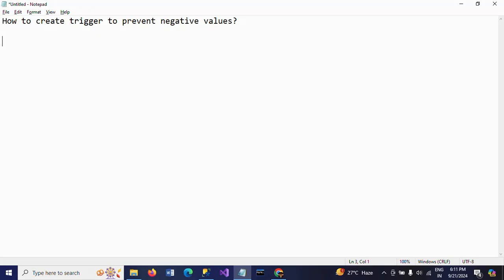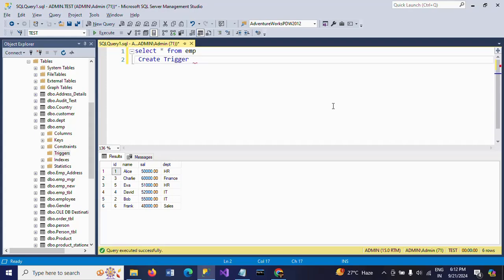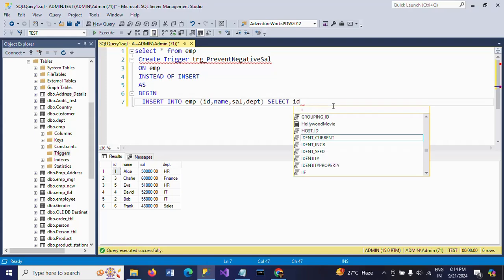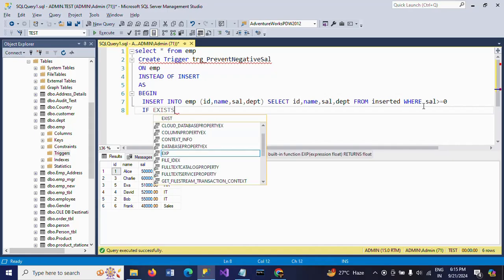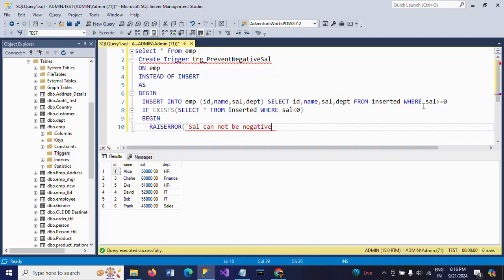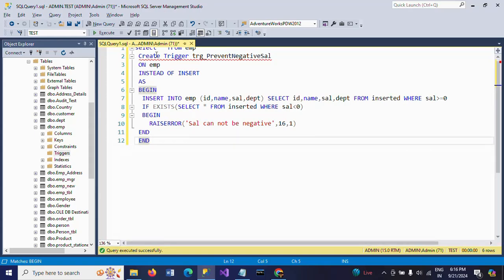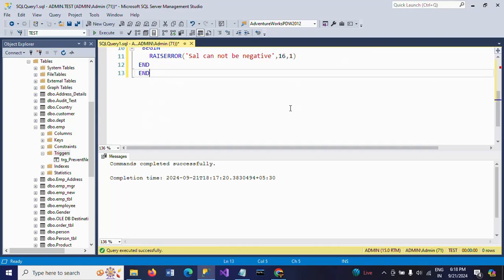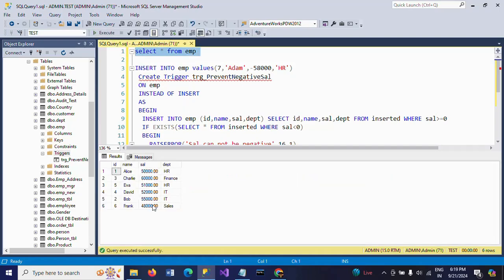SQL SERVER||How to create trigger to prevent negative values?